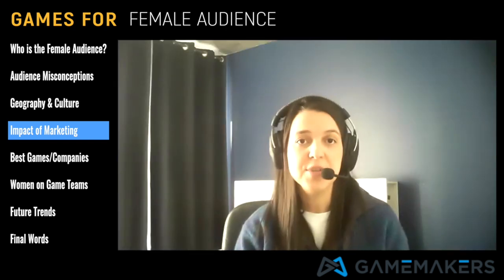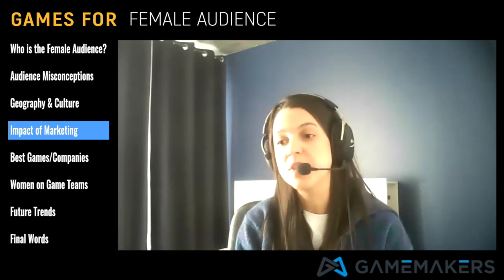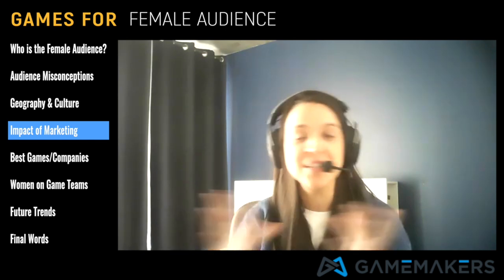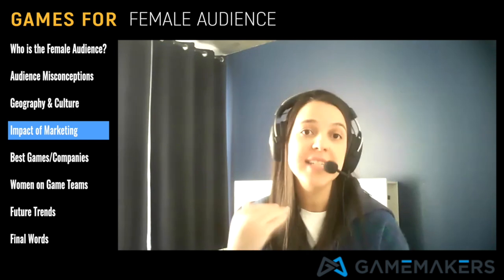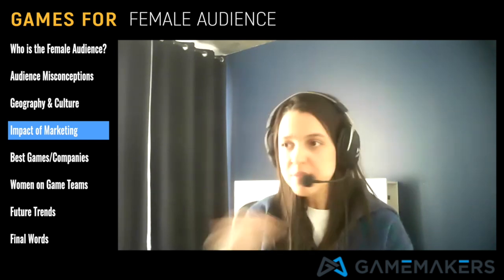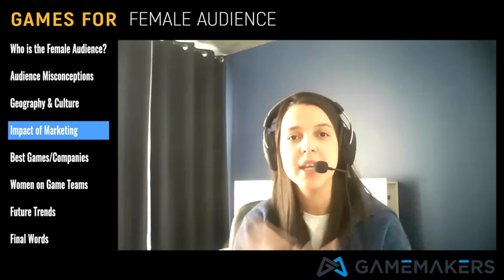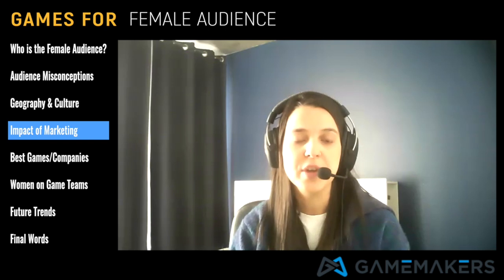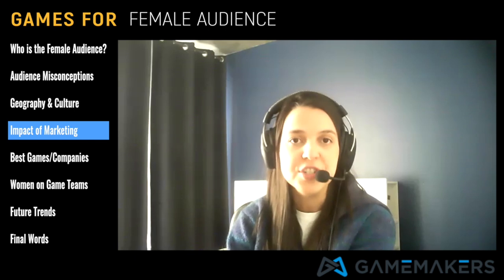Designing Games for Female Audiences | Renata Caldani, Maryna Iaremenko, & Joana Marques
🚨 Listen to me on Deconstructor of Fun Podcast 🤠GameMakers Podcast

Happy Women's Day!

OVERVIEW
0:00 Intro
4:24 Who Is the Female Audience
6:44 Audience Misconceptions
10:02 Geography & Culture
11:27 Impact of Marketing
16:30 Best Games/Companies
22:09 Women on Game Teams
25:28 Future Trends
29:58 Final Words

Three F2P game industry professionals talk about how to design games for women. What are the issues, misconceptions, and approaches to do this right?